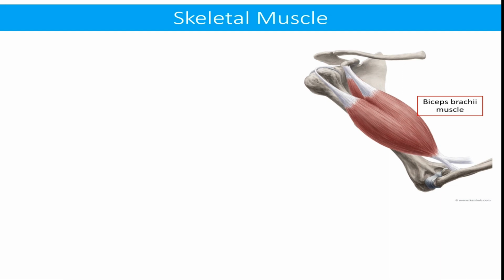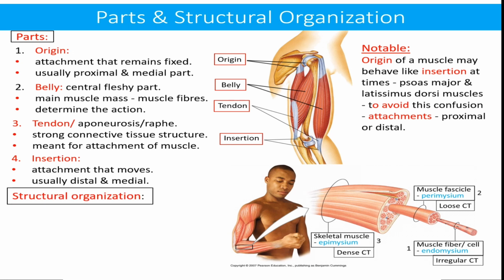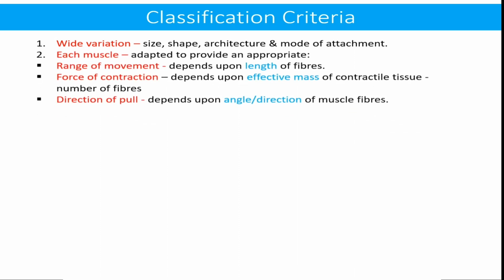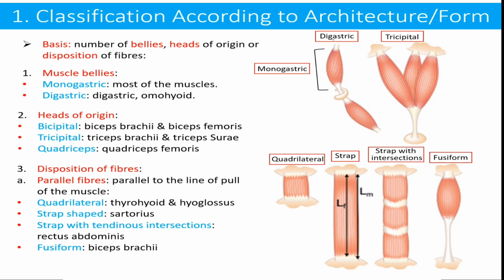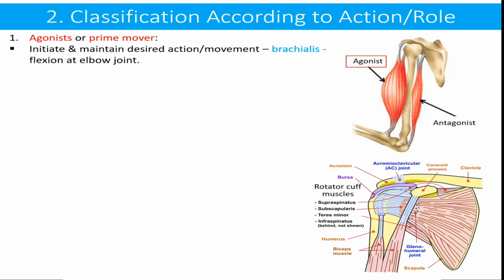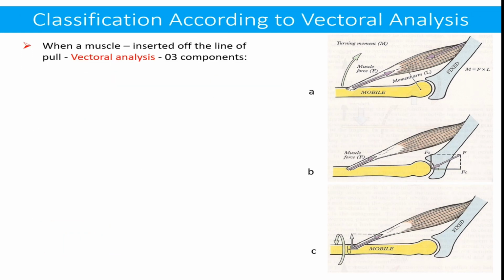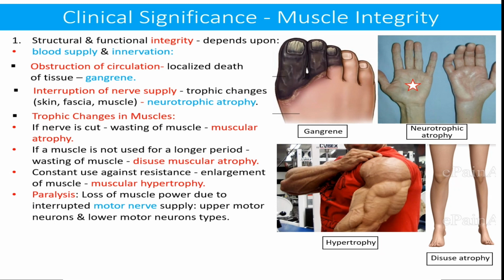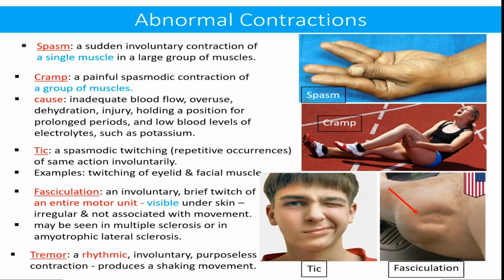Skeletal Muscles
This video gives an elaborative idea of the skeletal muscle, their characteristics & actions.  Parts of a typical skeletal muscle & its structural organization; Motor unit, muscle strength & muscle tone.  Criteria for classification of skeletal muscles & their classification: according to: the architecture, action/role and a very interesting explanation as regards the classification according to vectoral analysis. It also gives a review of factors responsible for the integrity of the skeletal muscles especially with reference to trophic changes in skeletal muscles.  In addition, it also gives know how about, day to day happenings, abnormal contractions of the skeletal muscle such as cramps & spams etc.